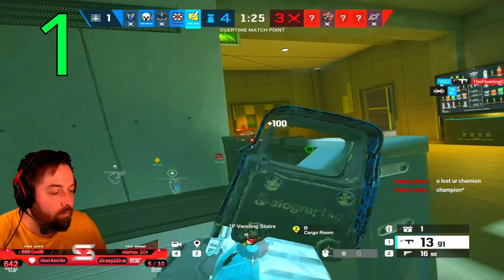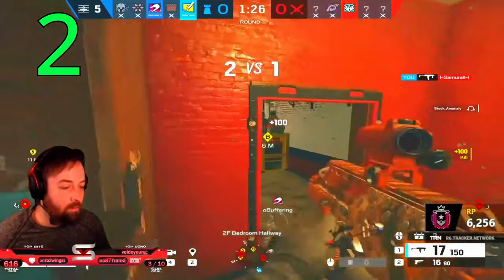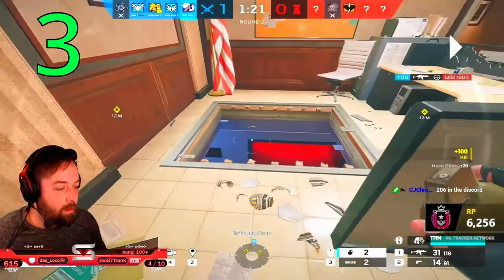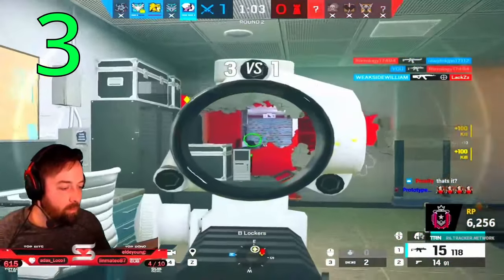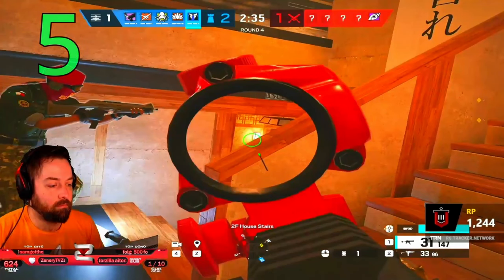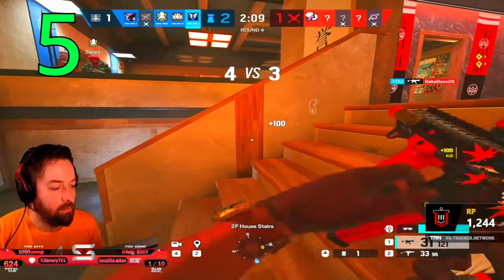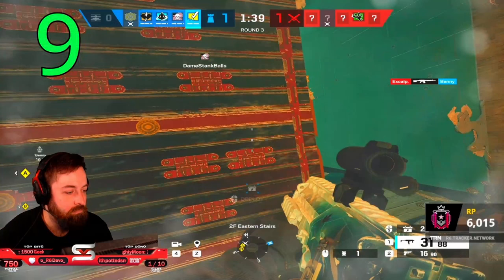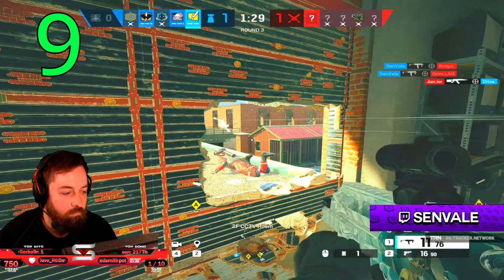10 Easy Tips To Get Better Game Sense in Rainbow Six Siege!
TODAY we are talking all about how to get better GAME SENSE in Rainbow Six Siege! I wanted to make a guide for new players, and potentially returning players to help them on their way in Rainbow Six Siege and rank up! It's Year 8 now, and there are MANY things to learn to play this game! Today we go over 10 tips to increase your game sense, how to spot game winning plays, and overall how to position yourself for victory! Hope you guys enjoy!

10 Easy Tips To Get Better Game Sense in Rainbow Six Siege!

Intro - 0:00
Tip 1 Be Aware - 0:23
Tip 2 Play Off Calls - 1:41
Tip 3 Watch Flanks and Look For Openings - 2:51
Tip 4 Domino Frags - 4:28
Tip 5 Holding Off Angles - 6:00
Tip 6 Use Your Utility - 7:57
Tip 7 Play For Trades - 9:13
Tip 8 Pre-fire Angles - 10:23
Tip 9 Pre-fire Audio Cues - 11:38
Tip 10 Aggressive When Down Man Count - 12:23
Outro - 13:42